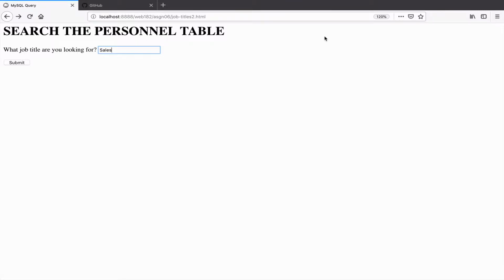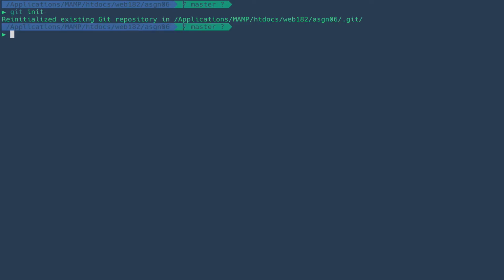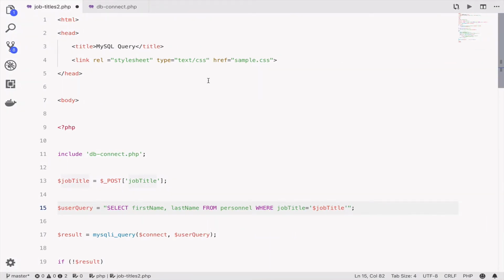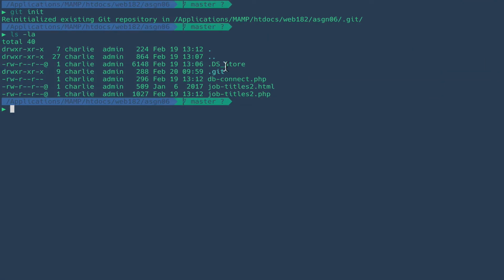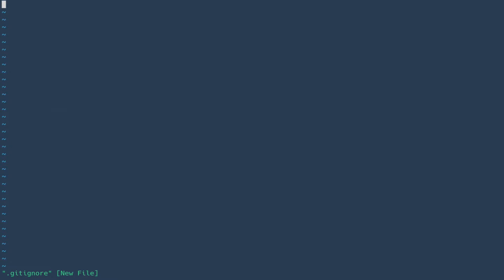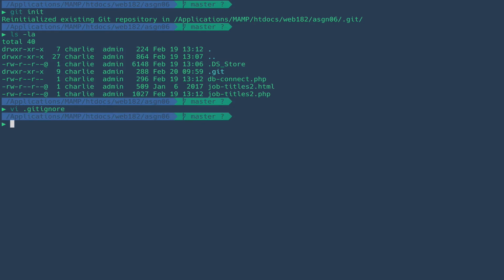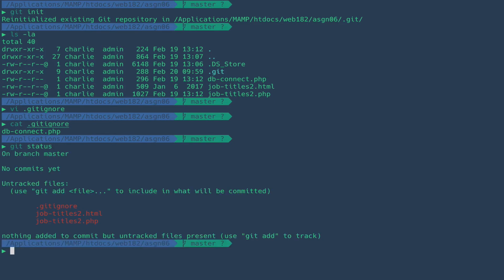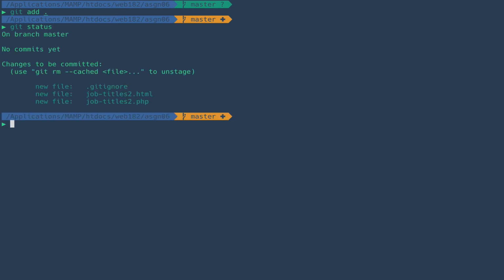git -- original commit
This material is for students in WEB 182 at A-B Tech CC. Some information in this tutorial is already assumed from content previously covered the class. It also shows how to set up a .gitignore file